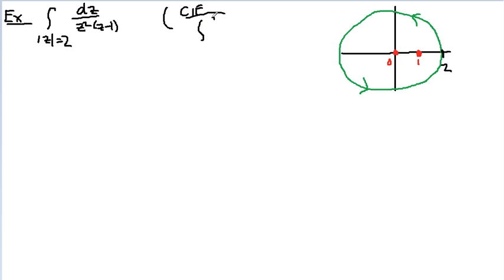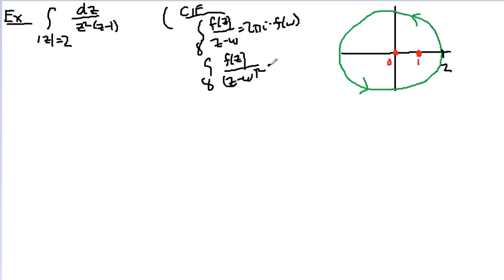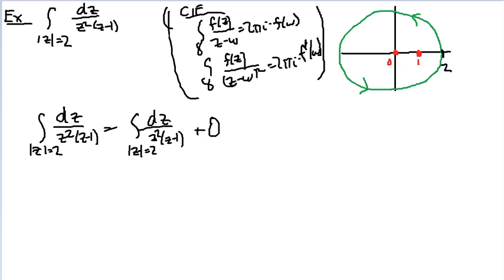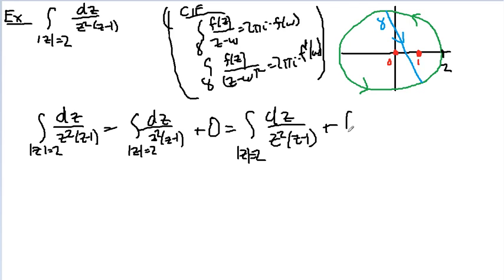Complex Analysis: Complicated Cauchy Integral Formula Example (p1)